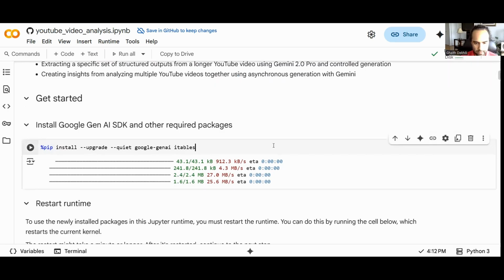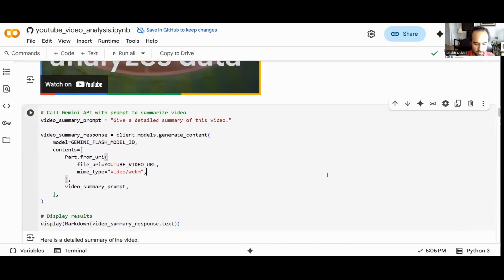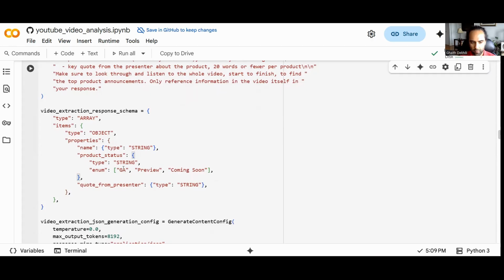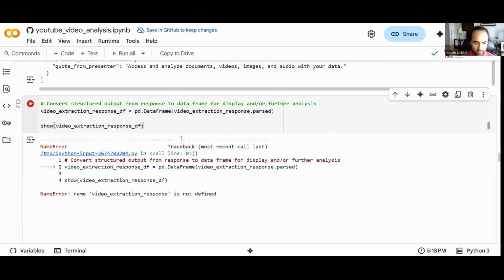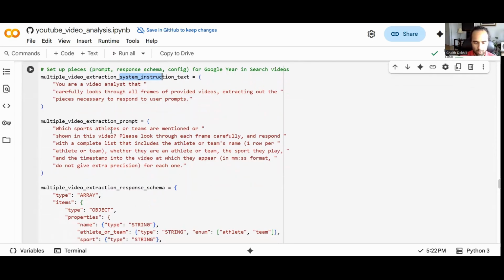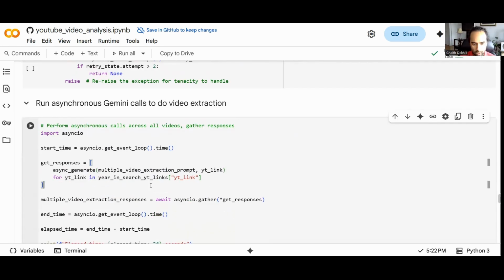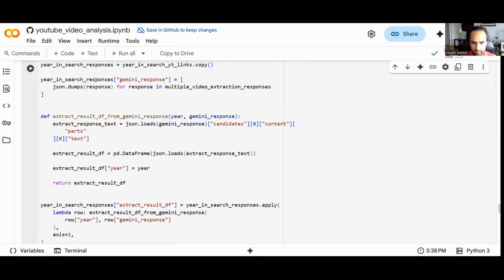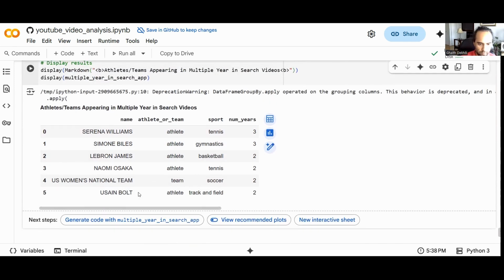Summarize and Analyze YouTube videos with Gemini !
In this tutorial, I show how to use google gemini models to summarize and analyze youtube videos. You can take advantage of the 300$ credit given by Google to use Google cloud services.

links:
vertex ai subscription video: